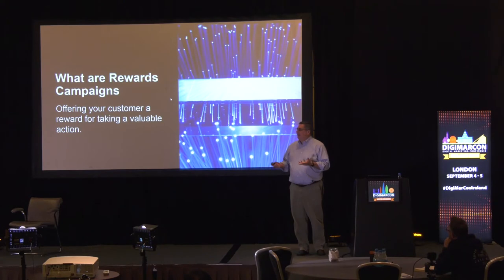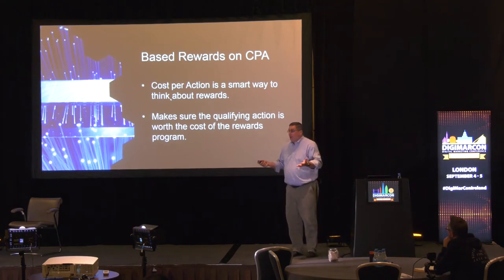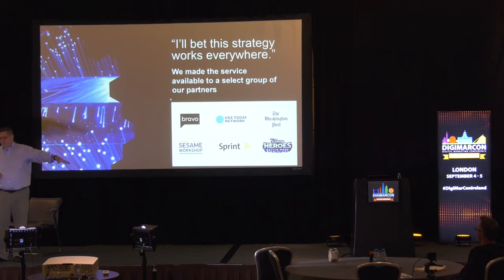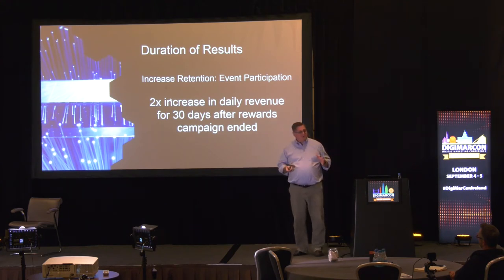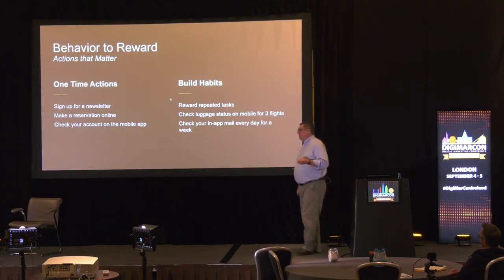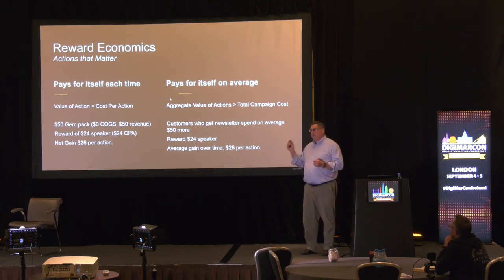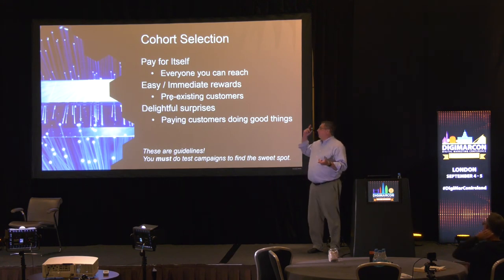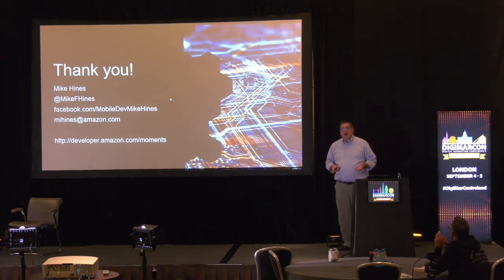What Amazon Learned About Creating Rewards Campaigns - Mike Hines, Amazon